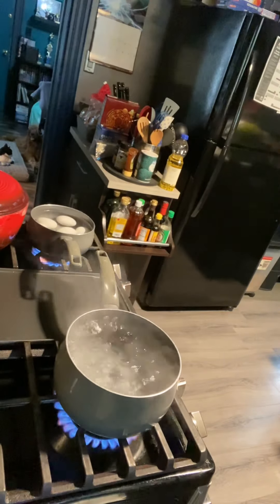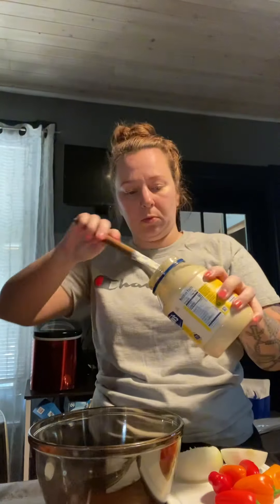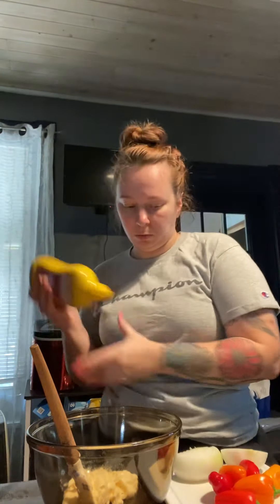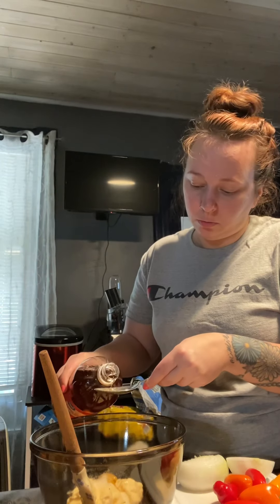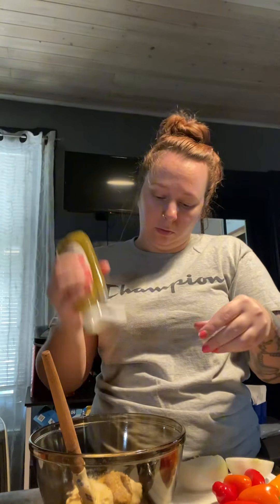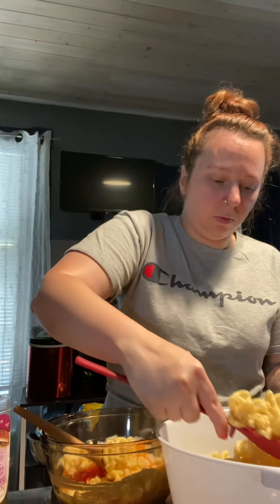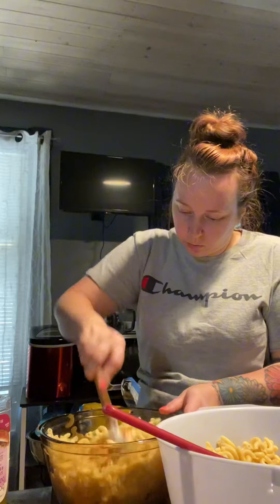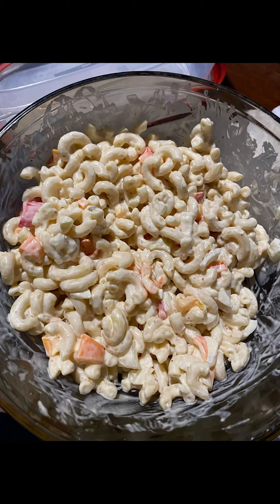Macaroni Salad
Macaroni salad reminds me of summer time, picnics at the beach and bbqs to go to! I love macaroni salad and there are so many things you can add to it. I’m giving you my base recipe and you can build off of this and take it to wherever you like! Add meat and other vegetables it will be amazing I’m sure!